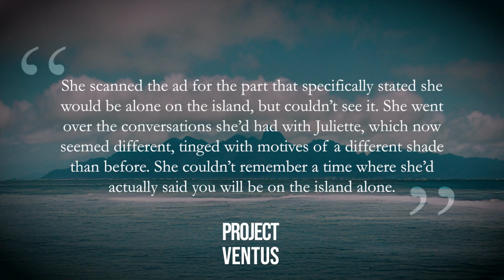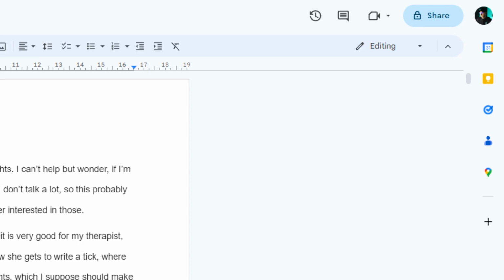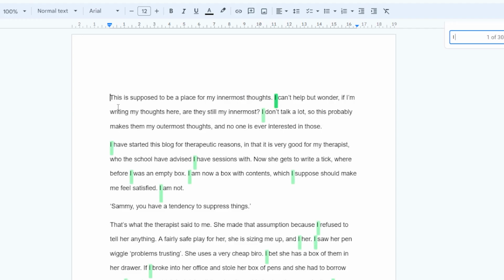These MISTAKES Can Lose You Readers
I love helping writers to make their stories even better. With that in mind, here's a couple more common errors I see in my developmental editing work and how to fix them.

Writing is my passion, and I love to support other writers and help them develop their writing along with me. I want to help you tell your best stories.